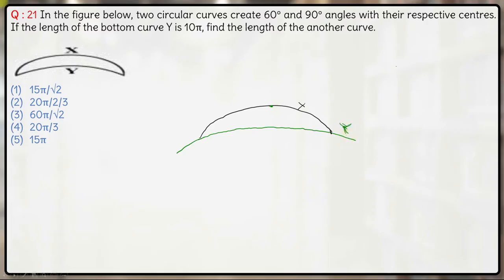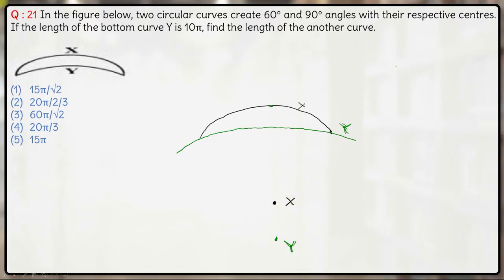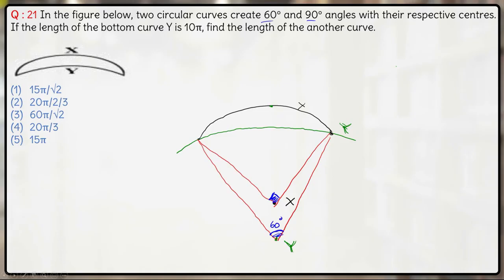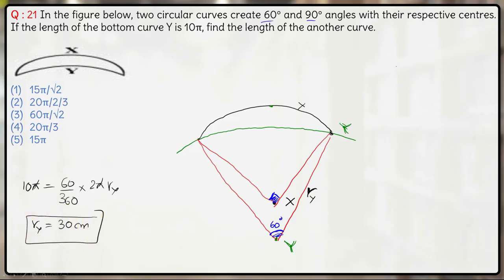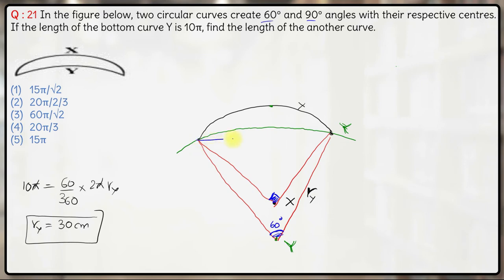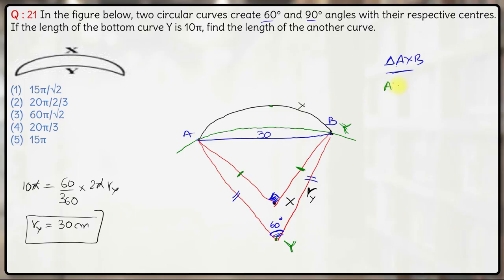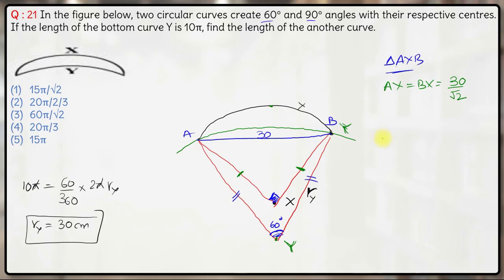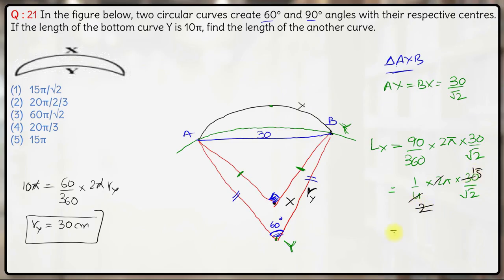XAT 2016 Solution Quant Geometry Two circular curves create 60° and 90° angles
Topic-wise Preparation

Join Us